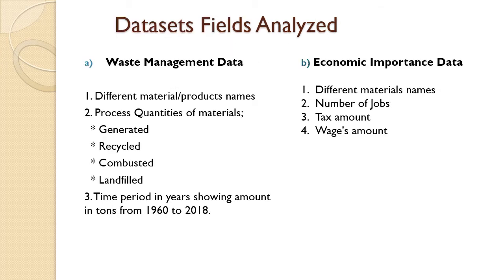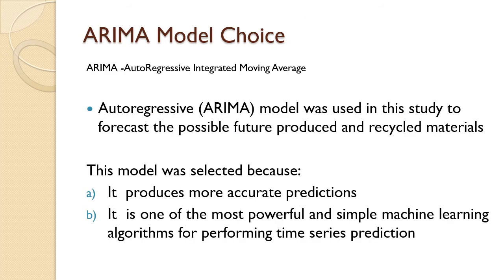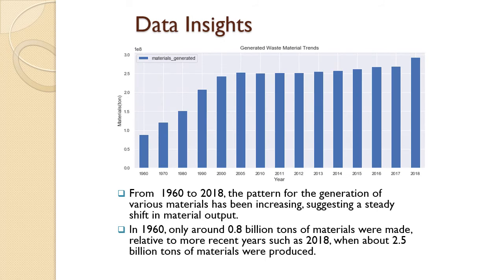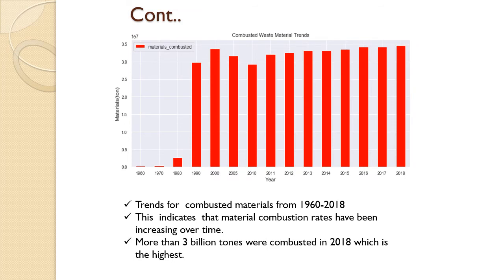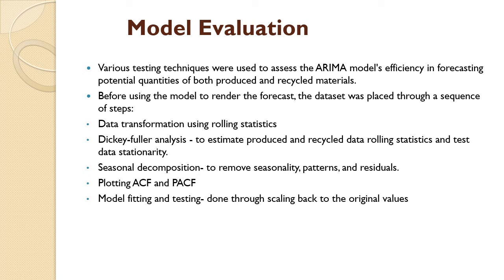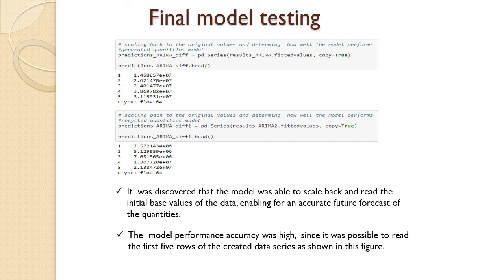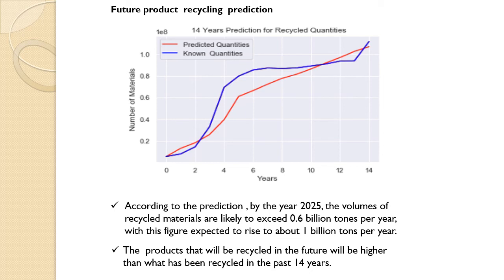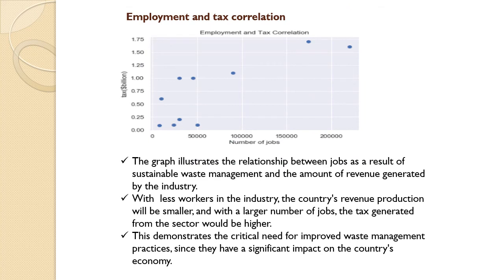Sustainable Materials Management (SMM) in US - Data Analysis Project by AHMED HANIF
Sustainable Materials Management (SMM) in the United States – Municipal Solid Waste (MSW) key facts and figures